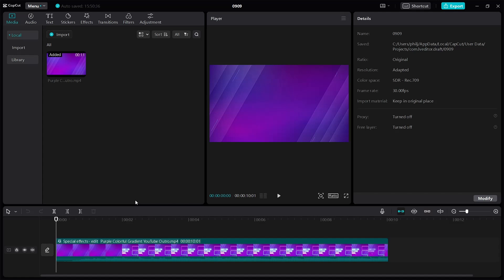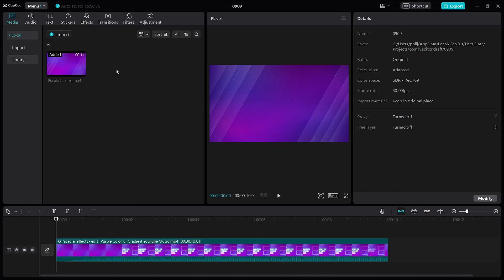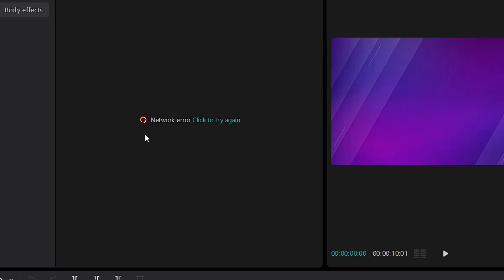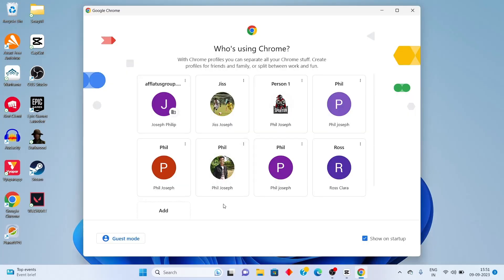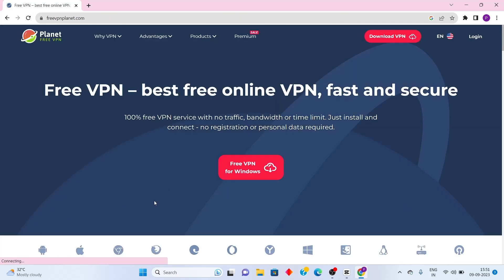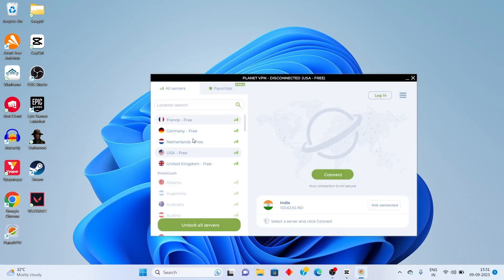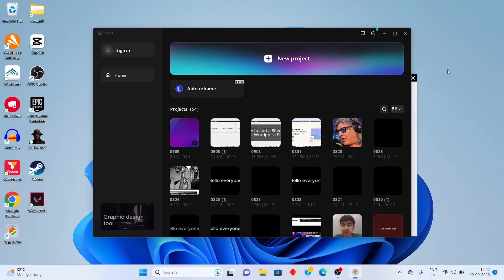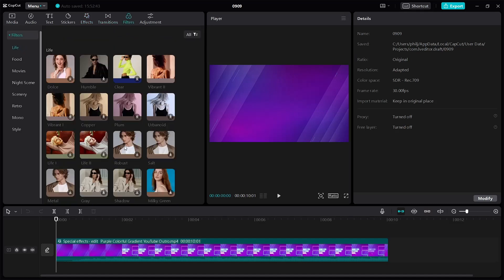Capcut Network Error PC Fix 2025 | Capcut Internet Problem Fix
In this YouTube video tutorial, we're diving deep into resolving those frustrating network errors in CapCut on your PC. 🎥 If you've ever encountered issues like "CapCut Network Error PC #1" or "CapCut No Internet Problem," you're not alone! We'll guide you step-by-step on how to fix these common CapCut network error problems, ensuring smooth editing and uninterrupted creativity. Say goodbye to those pesky interruptions and hello to seamless video editing. Watch now to become a CapCut network error troubleshooting pro! 🔧✨